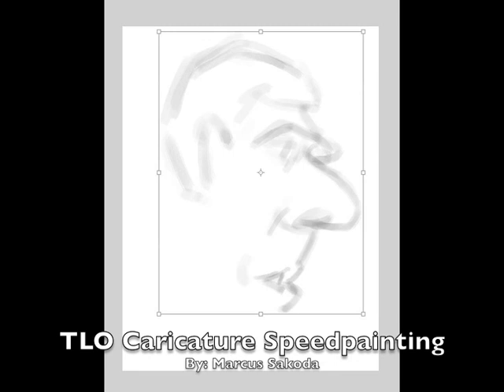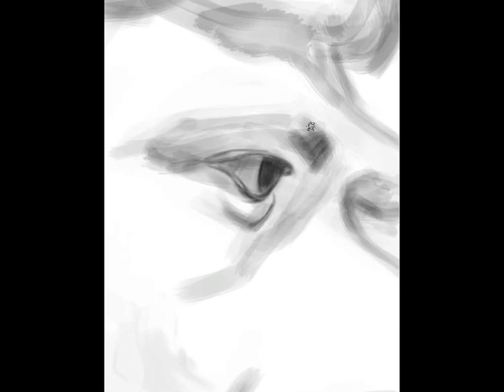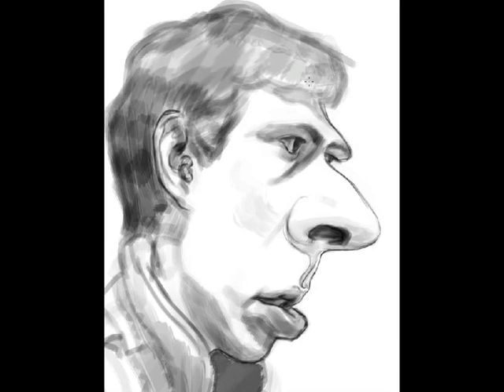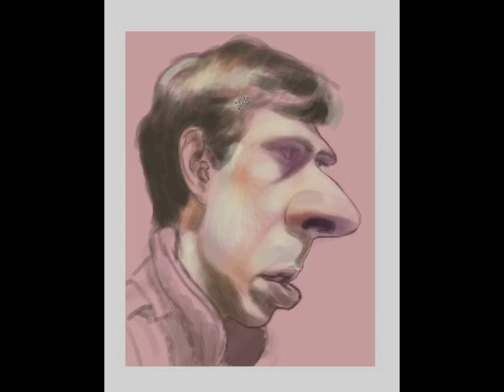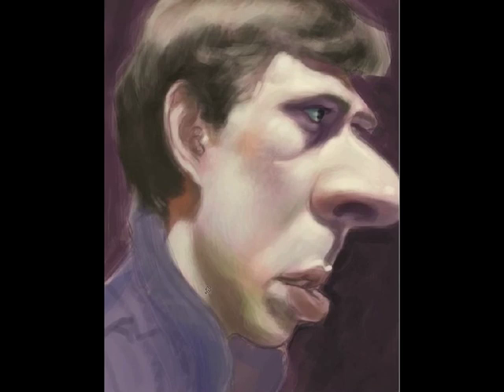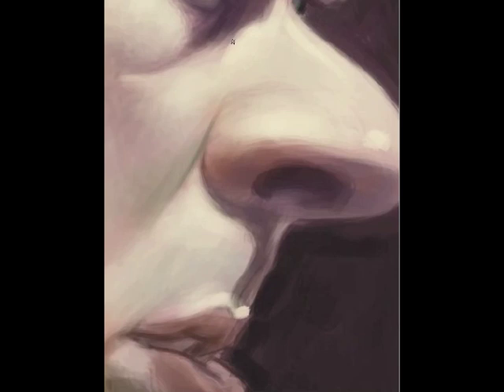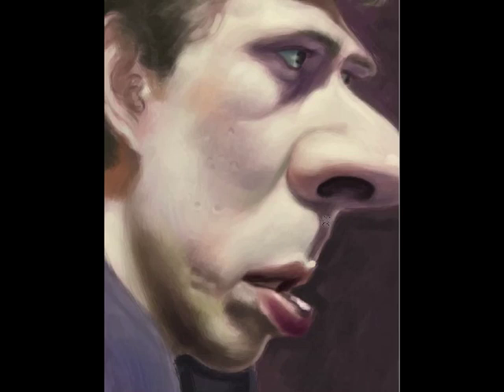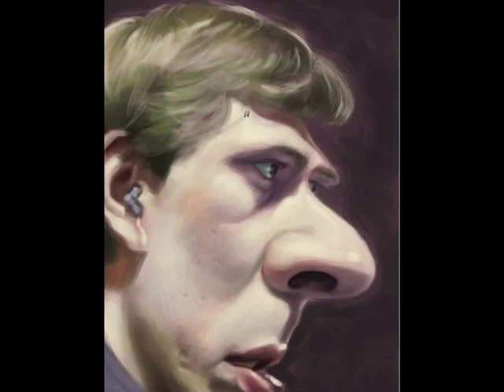Caricature Speedpainting with Marcus Episode 10: The Little One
Caricature speedpainting of TLO, or the Little One

The full sized image can be found on my blog, link is down below.